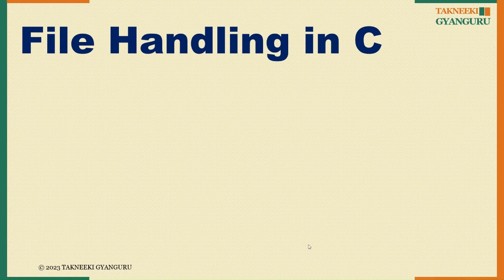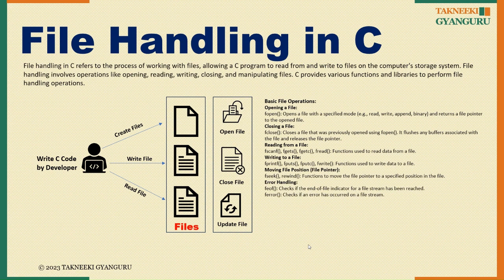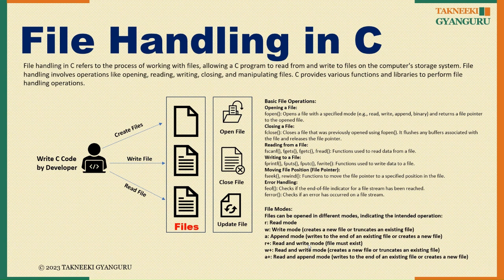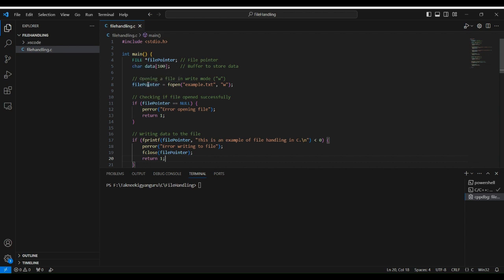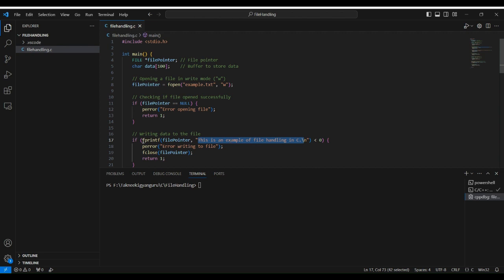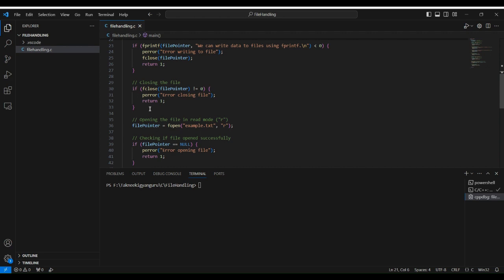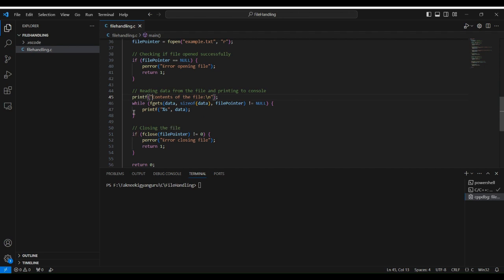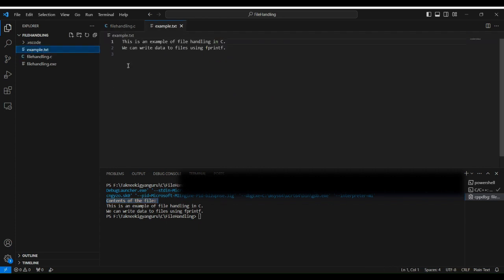Mastering File Handling in C: Complete Guide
Unlock the full potential of file handling in C programming with this comprehensive tutorial! Learn how to create, write, read, update, and manage files using C language. Follow along step-by-step as we explore essential concepts and practical examples to enhance your C programming skills.